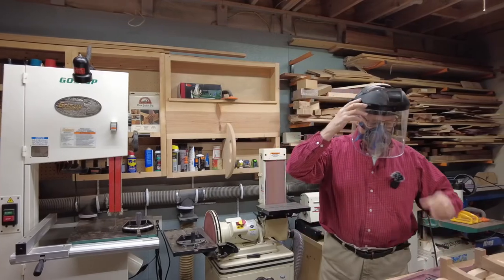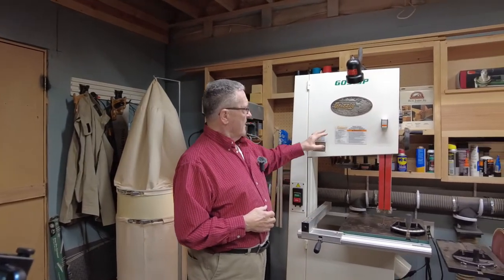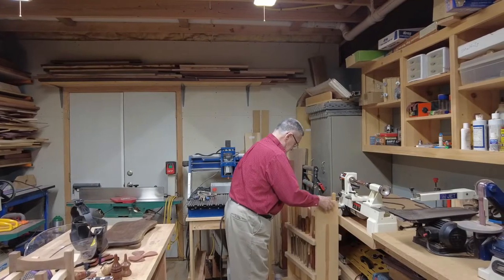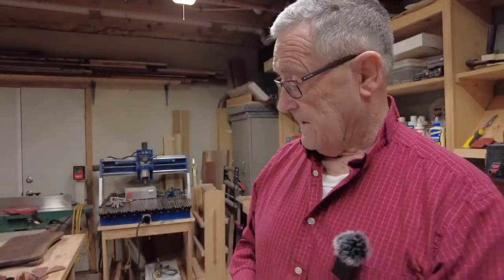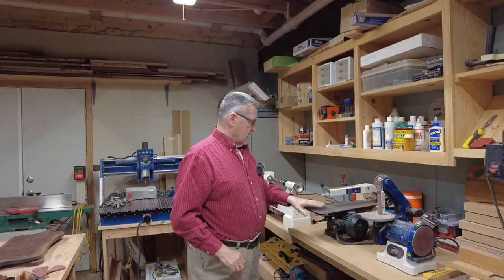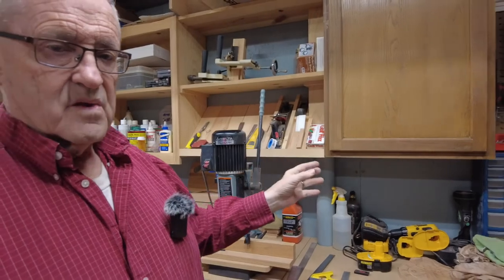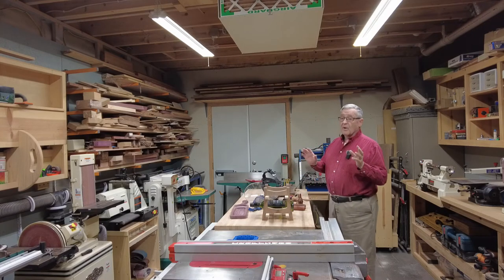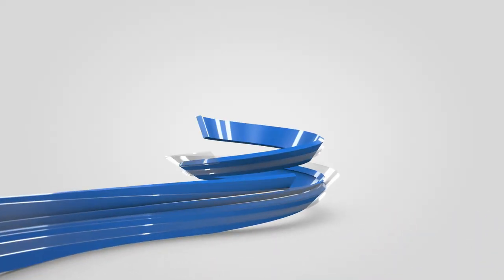Making Sawdust Introduction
Taking a video tour of Lonnie's woodworking shop. Lonnie will be showing all of his woodworking tools and how he has them laid out within the shop space.  Lonnie will be uploading new videos show interesting new projects every two weeks.